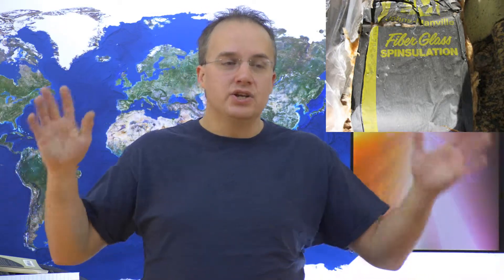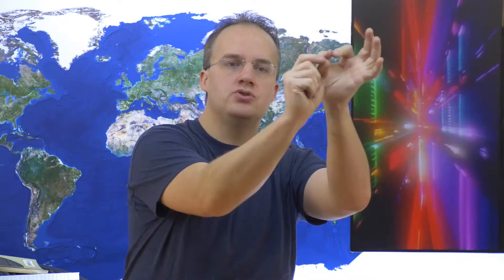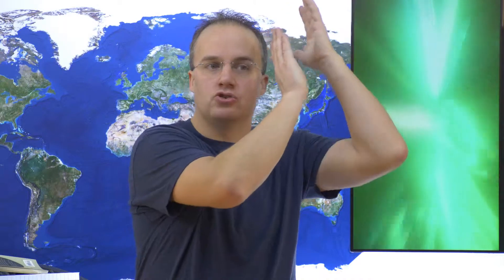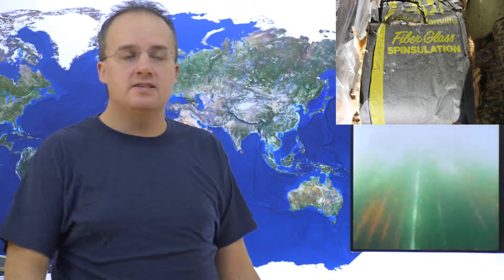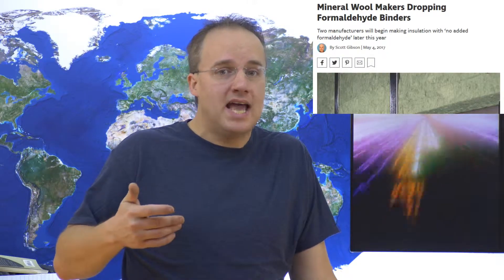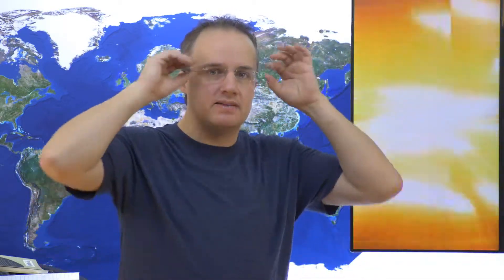#364 Is insulation smog in your home damaging your health? 'Insulation smell'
𝗖𝗮𝘁𝗲𝗴𝗼𝗿𝘆: Health

Learn about insulation smog – major cause of health problems

(Recorded 1-1-19)

Video #364 - Is insulation smog in your home worse than fluoride for your health? 'Insulation smell'

spinsulation, fiber glass, formaldehyde